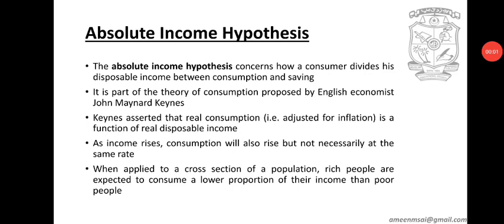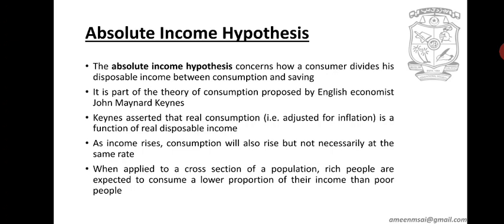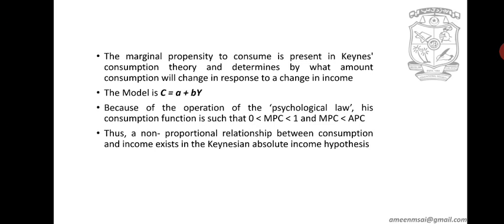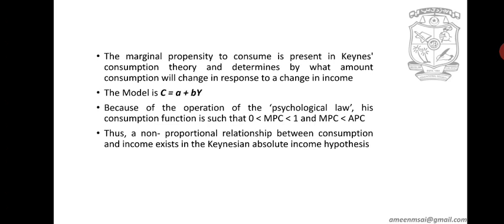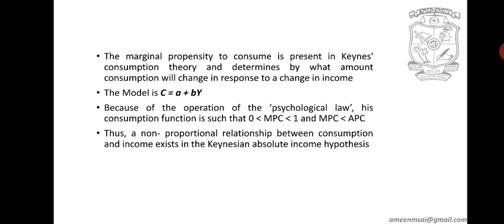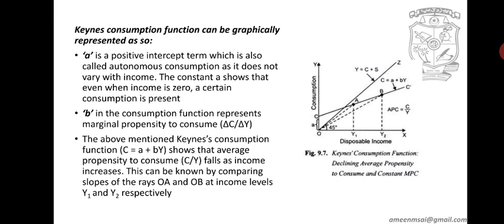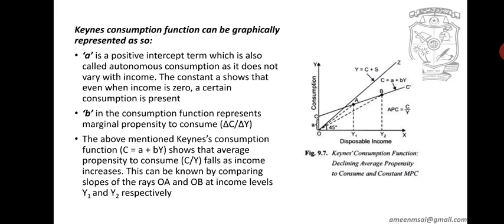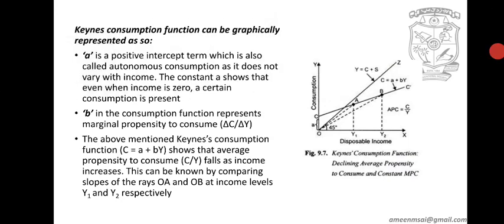Absolute Income Hypothesis | AIH | JM Keynes | Explained in English and Malayalam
In economics, the absolute income hypothesis concerns how a consumer divides his disposable income between consumption and saving. It is part of the theory of consumption proposed by economist John Maynard Keynes. The hypothesis was refined extensively during the 1960s and 1970s, notably by American economist James Tobin